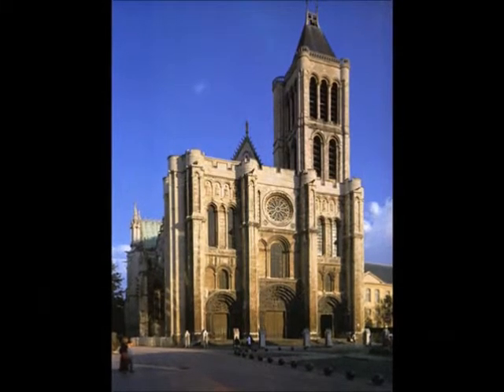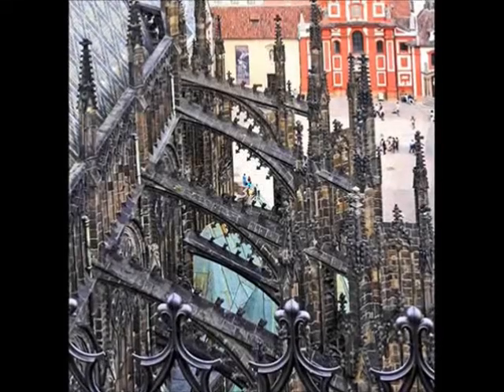Tessa Owen Gothic Art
Art History final project
A brief overview of Gothic art and architecture.